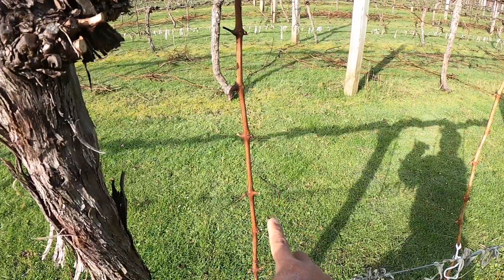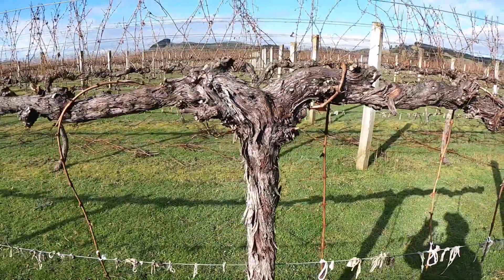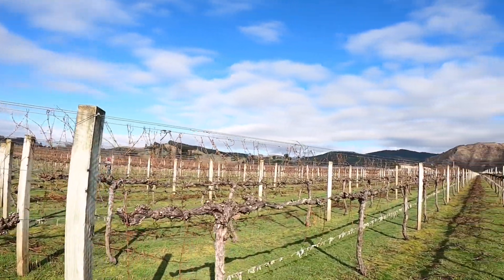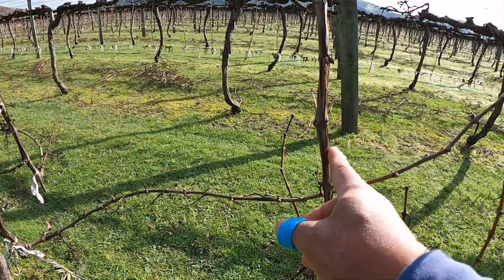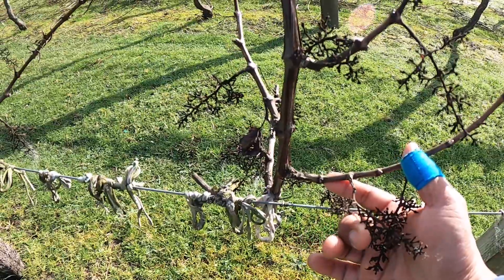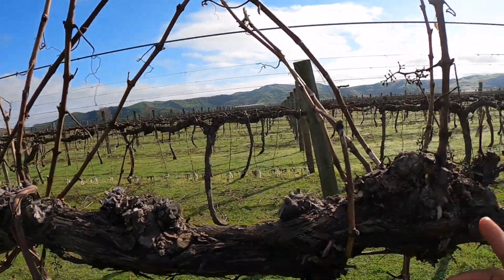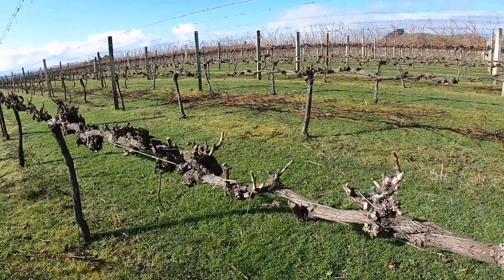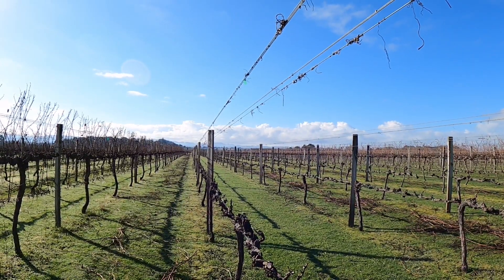ini pruning anggur dengan cara dan teknik yang berbeda.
Cara pruning anggur di perkebunan anggur New zealand.